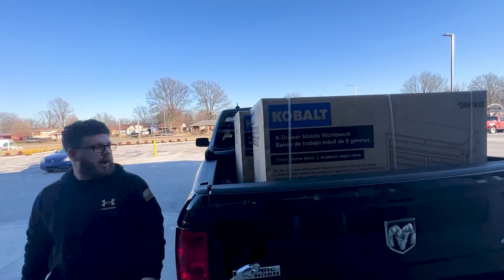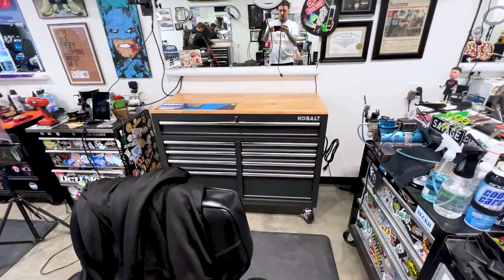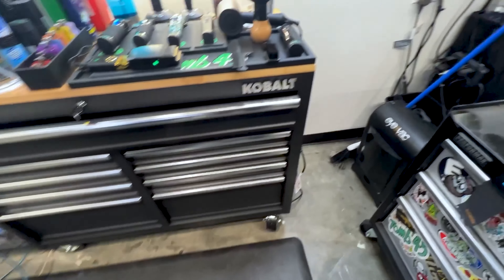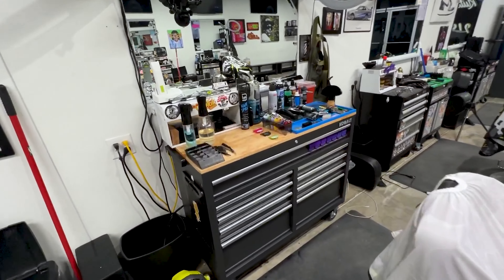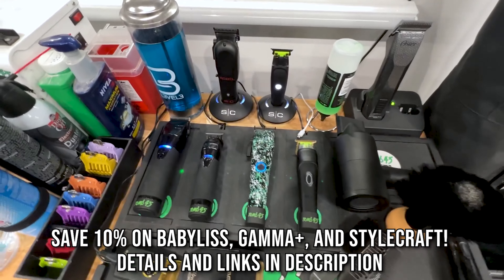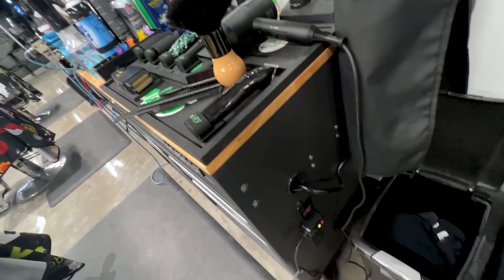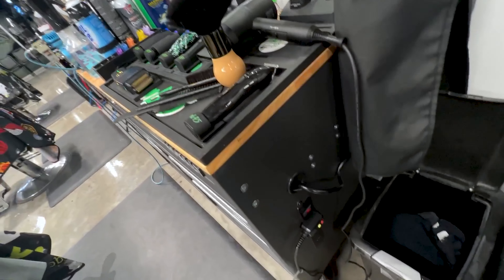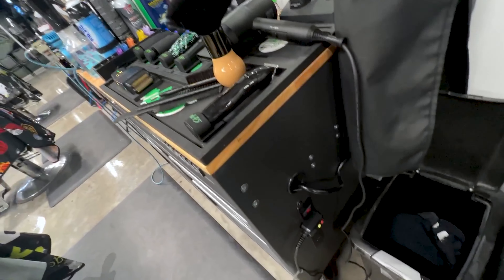💈 BRAND NEW BARBER STATION!!! 💈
Purchase your FreshShears and Save 5% on 1, 10% on 2, and 12% on 3!
 Freshshears.co?aff=18

 Gammaplusna.com - - - Stylecraftus.com

 BabylissPro.com

Tools used - StyleCraft Rebel, Babyliss LoPro, Gamma XErgo, BlackFX Babyliss Clipper, Pattycuts Babyliss FX Trimmer, Gamma Wireless Prodigy Shaver, Gamma UNO Shaver, Andis Slimline Pro. Klutch enhancement card, Beam Team XL, Tomb45 No drip, Tomb45 Power Mat, Tomb45 Powerclips.